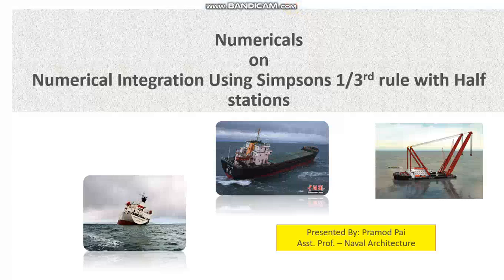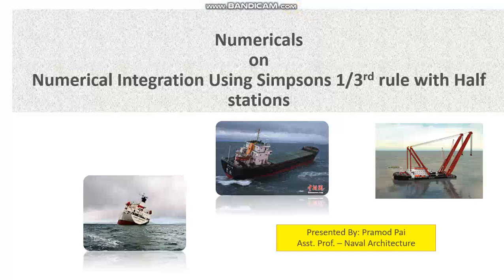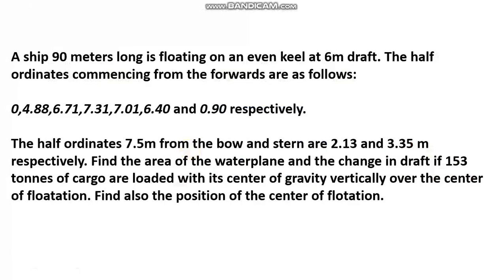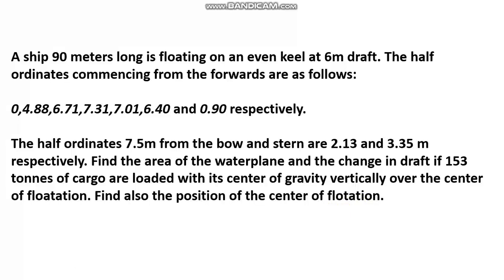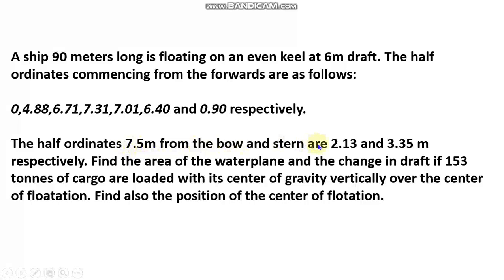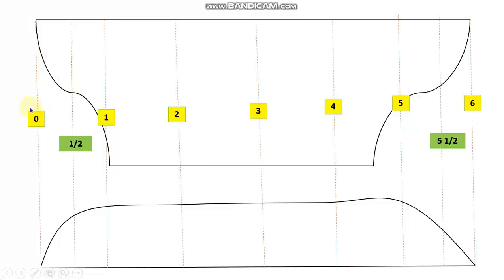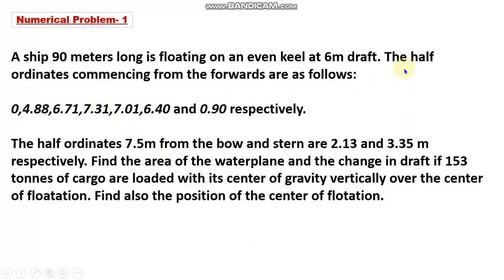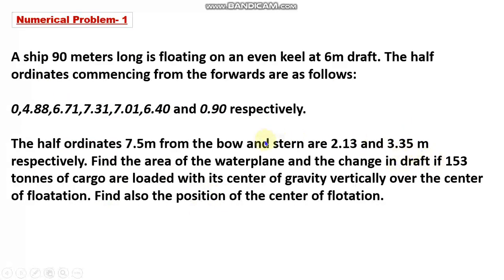Simpsons 1/3rd Rule in half station Question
This video explains how to comprehend a numerical in Simpsons 1/3rd rule used in Numerical integration in Ship Stability